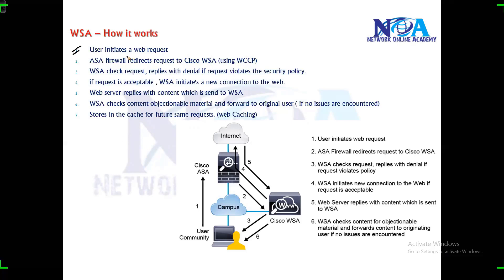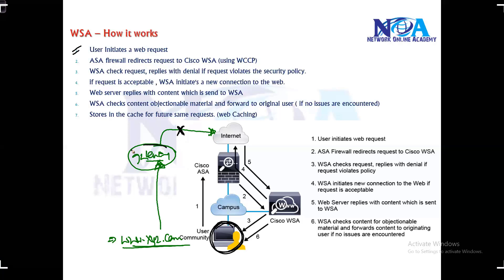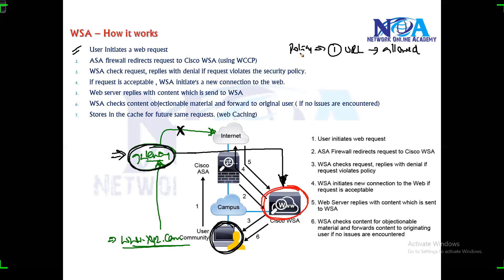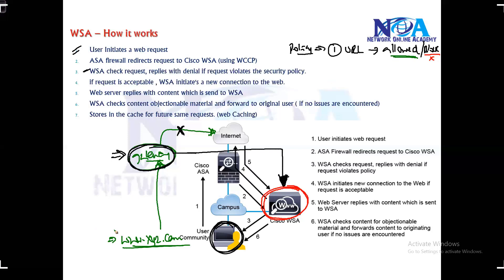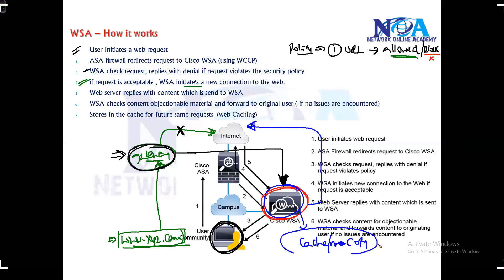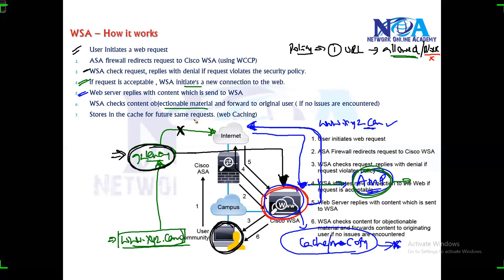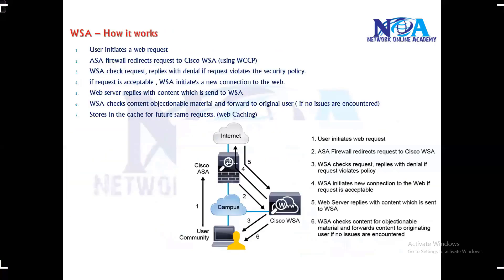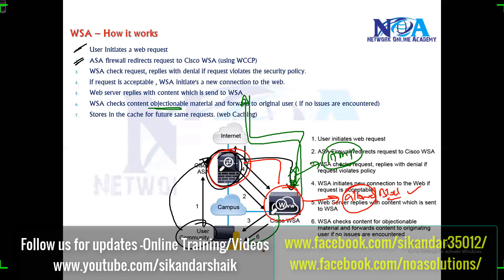007 WSA How it Works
Welcome to another insightful networking session by Sikandar Shaik (Dual CCIE - RS/SP #35012)! In this video, we cover "007 WSA – How It Works", providing a deep dive into the Web Security Appliance (WSA) and its critical role in securing enterprise networks.

🔥 What You'll Learn:
✅ Introduction to Web Security Appliance (WSA)
✅ How WSA protects against web-based threats
✅ Understanding WSA architecture, components, and deployment models
✅ URL filtering, malware scanning, and HTTPS decryption techniques
✅ Real-world configuration and troubleshooting scenarios

Cisco's Web Security Appliance (WSA) is a powerful tool that helps organizations safeguard their web traffic, enforce security policies, and prevent cyber threats. This session is perfect for network security engineers, CCNP/CCIE security aspirants, and IT professionals who want to master web security solutions with hands-on practical insights.

Sikandar Shaik’s expert guidance ensures a clear, step-by-step approach to understanding WSA's working principles, policy enforcement, and real-time threat prevention mechanisms.